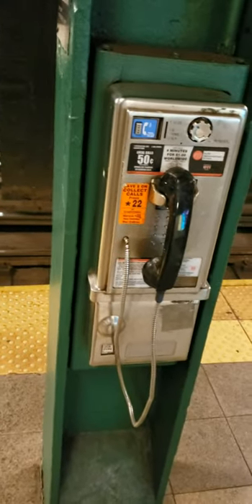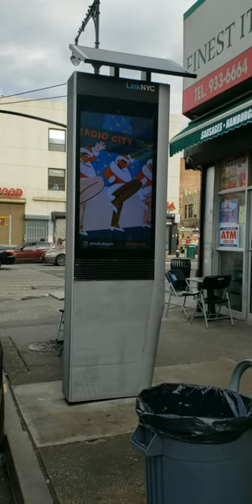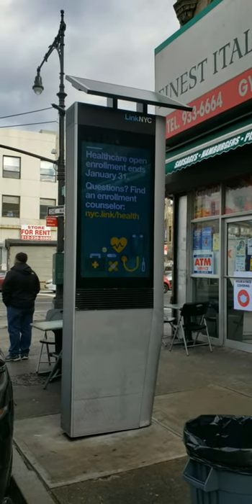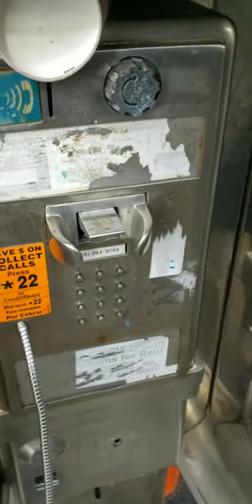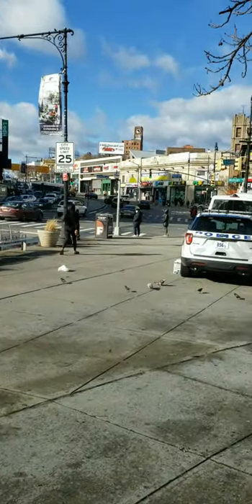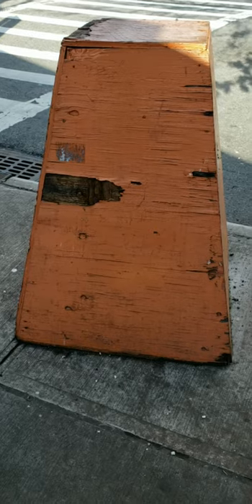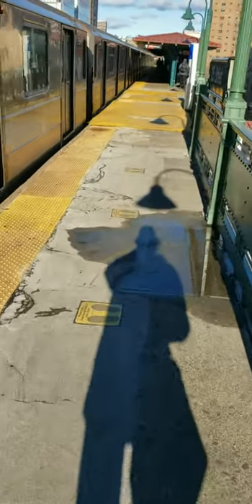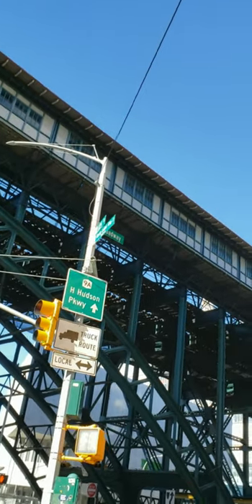Bronx and Harlem Payphones. January 2, 2021.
I took the 4 to Fordham Road to check in on a couple of the stupid things the Smart City LinkNYC program has wrought, and other things.

Wind noise crushes some of what I said about the solar panels. In short, they were supposed to provide enough energy to keep the kiosks running during a power outage, but proved to be a total failure in that regard. Only a handful of kiosks are fitted with the panels, which were only ever tested after the kiosks were on the streets. LinkNYC is, generally speaking, a product that seems to have been subject to very little real-world testing before hundreds upon hundreds of them suddenly started lining the streets of New York. How anyone thought these panels could provide enough juice to keep these energy-guzzling machines running for more than a few minutes is lost on me. Traditional landline payphones,, of course, could almost always be expected to stay alive and function during a power outage. So we get rid of those.

I staked out an old PTS phone on Fordham Road, and called out another stupid consequence of the LinkNYC "Smart City" rollout: The orange plywood pylons that were supposed to signal where a LinkNYC kiosk would coming soon. The one I found in this video turned out to have been in place since at least September, 2017, doing nothing but taking up space.

At the end I swung back down to 125th Street in Harlem to check on the 125th Street/Broadway 1 train station, and one last phone down on 125th Street. No dial tone today.